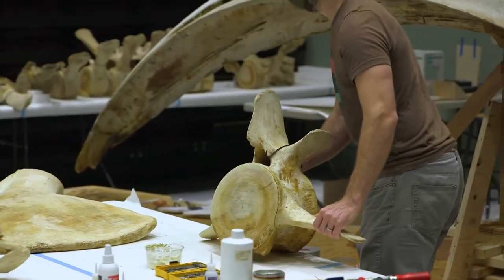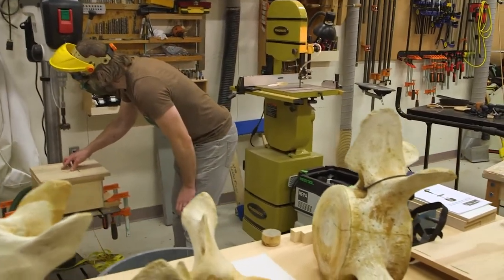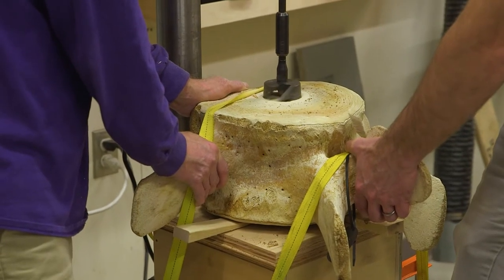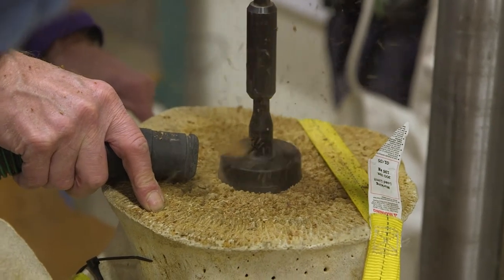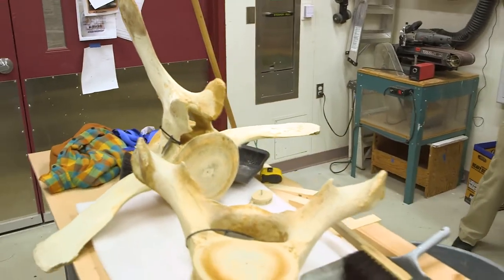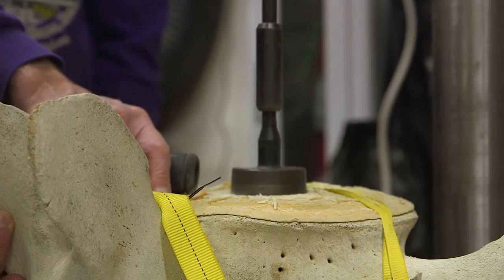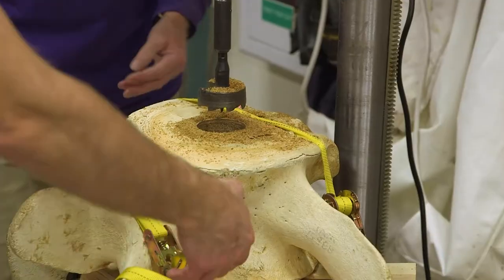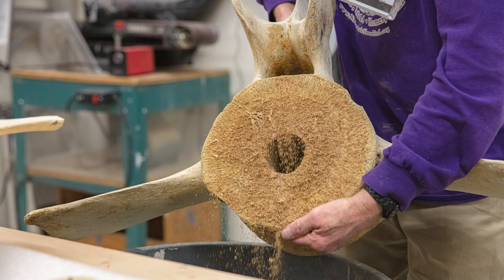Bowhead Articulation: Vertebrae Coring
UAMN Mammals Collection Manager, Aren Gunderson, and Lee "Bone Man" Post drill out the bowhead vertebrae prior to mounting them on the 2-inch steel spine. Narrated by Lee Post.

The bowhead whale is an iconic Arctic species
inextricably tied to Native cultures in western
 and northern Alaska and a rare success story
in marine mammal conservation. This skeleton
is from a young male harvested by Alaska
 Native hunters in 1963 near Utqiaġvik
(formerly Barrow), the northernmost point

This specimen has been in
UAMN’s mammal collection
since 1965. The skeleton will be articulated and suspended
from the lobby ceiling in
 Spring 2021. Project funded by the Bill Stroecker Foundation.